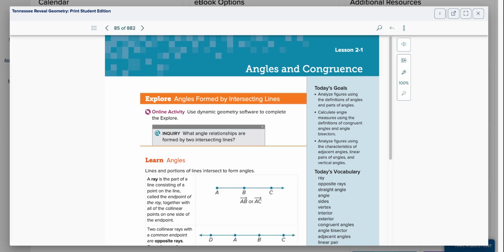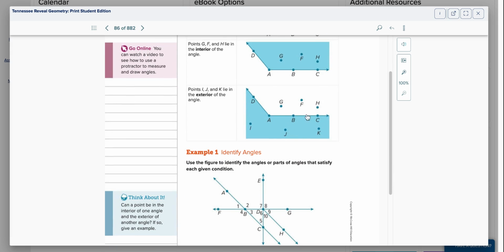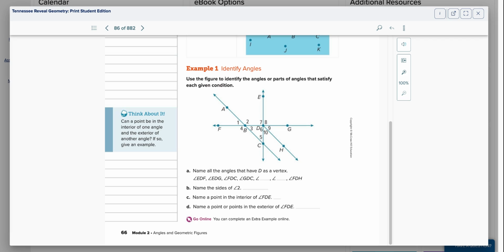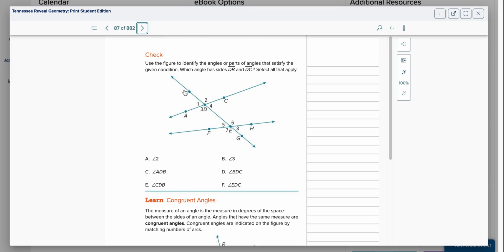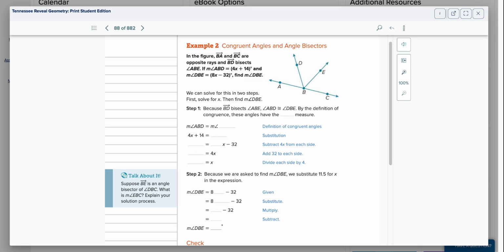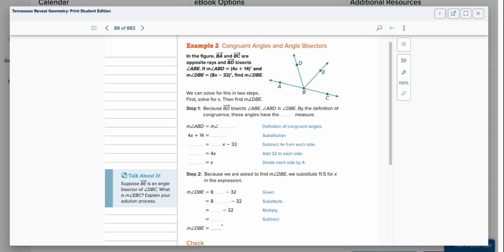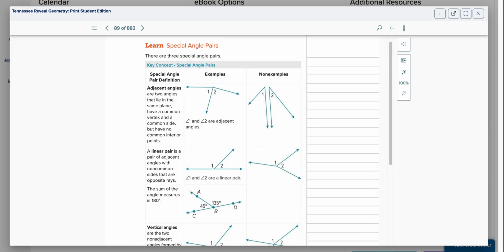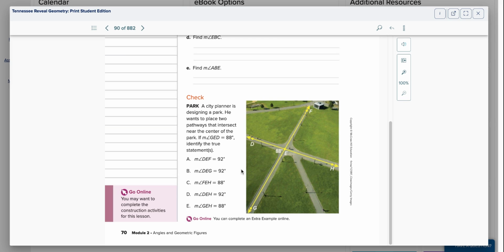Geometry 2.1 Angles and Congruence